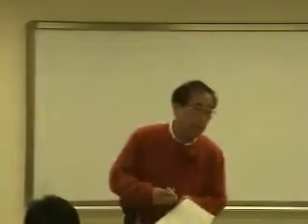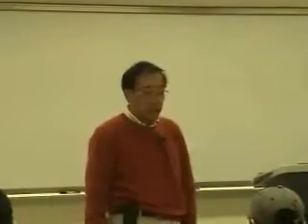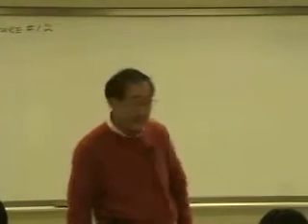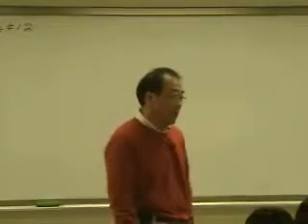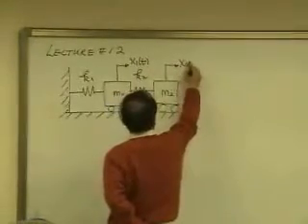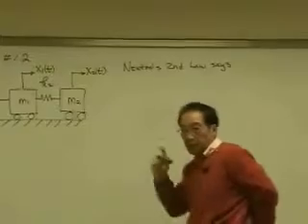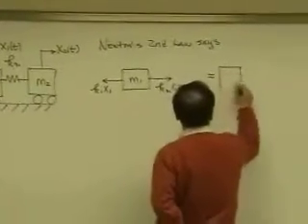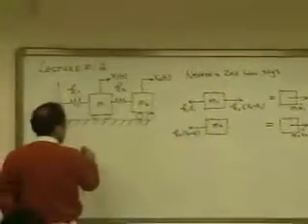[Lecture 12-1: Multi Degree of Freedom System] Mechanical Vibration by Prof. Yang-Hann Kim at KAIST